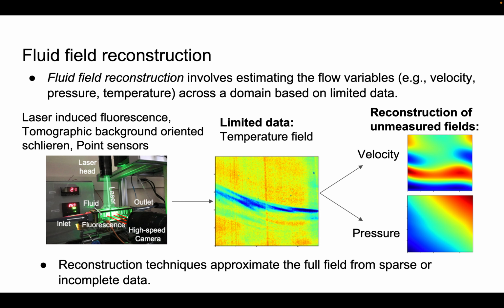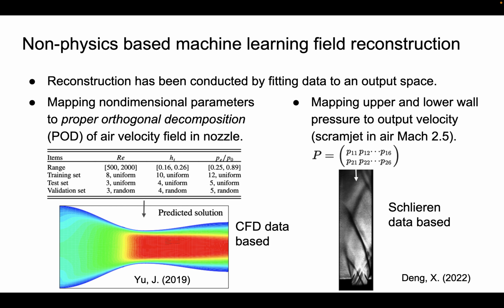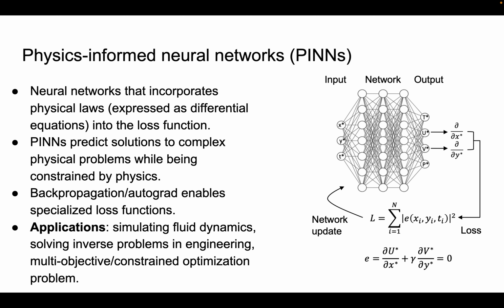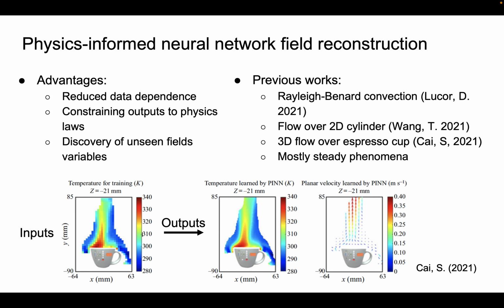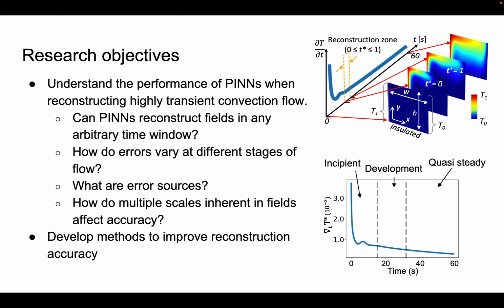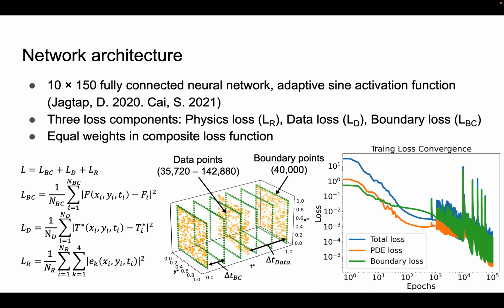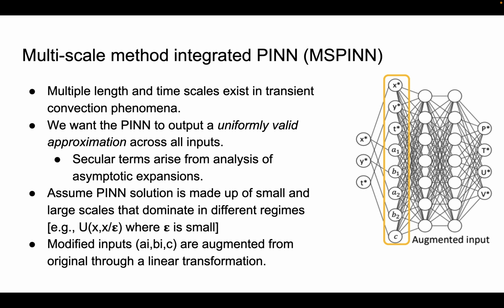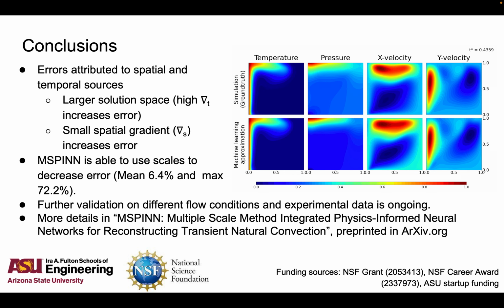PINN reconstruction for transient natural convection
Nagahiro Ohashi's presentation in 2024 ASME IMECE